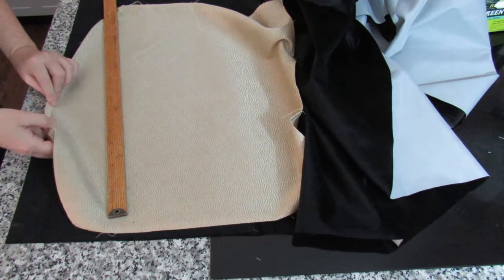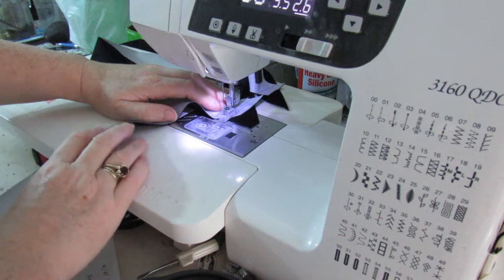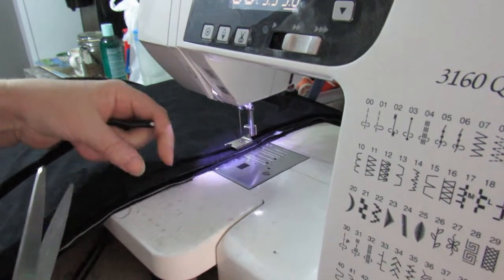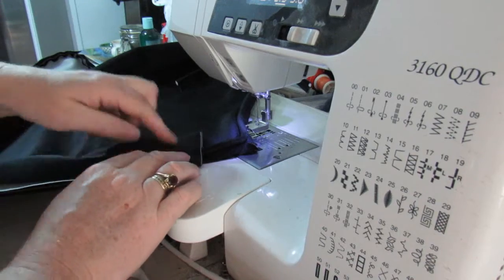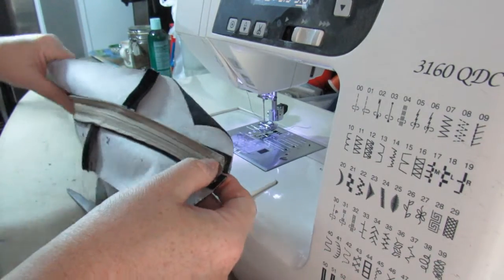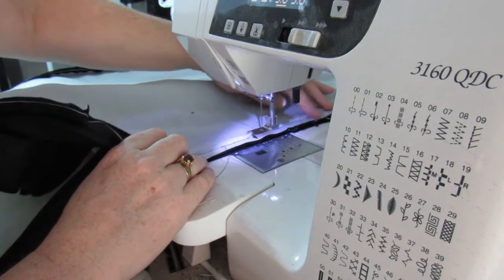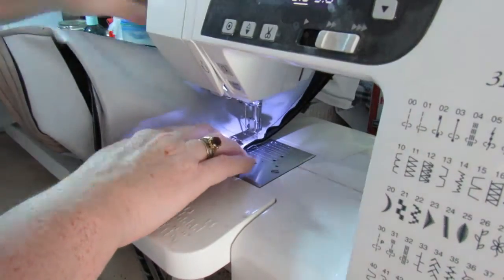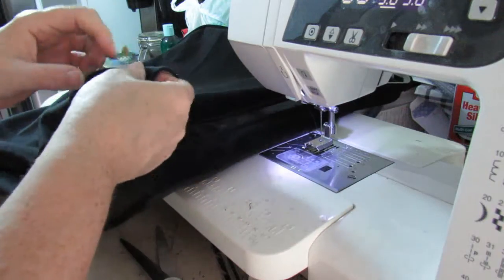Shaped Seat Cushion - Professional Tips and Tutorial for All Levels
These are really quite easy, so long as the border is kept straight while you work in the shaped top and bottom of the seat cushions you will be fine.  It is similar to any other boxed cushion.

I have been in the upholstery ad interior decorating business for 30 years, as well as teaching these subjects both privately and in colleges.  I have drawn on my years of teaching to put this video together and hope to have answered all your questions.

Have fun and give those old sea cushions a new lease on life.